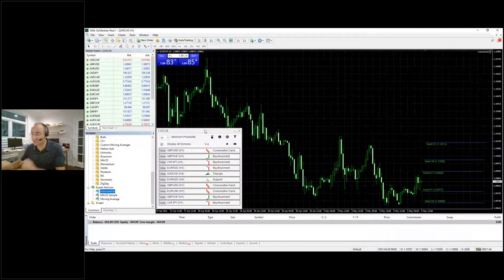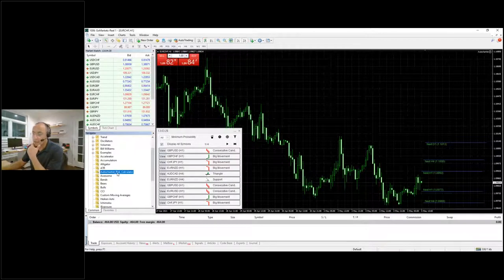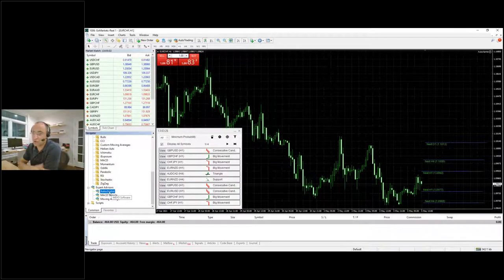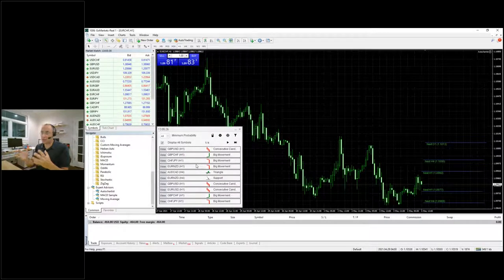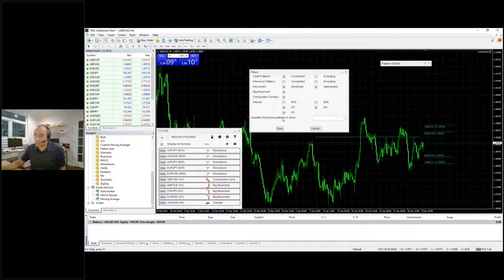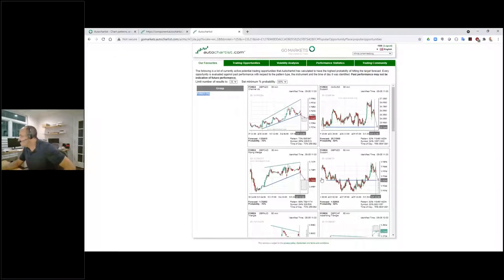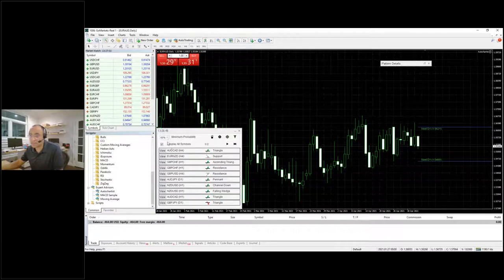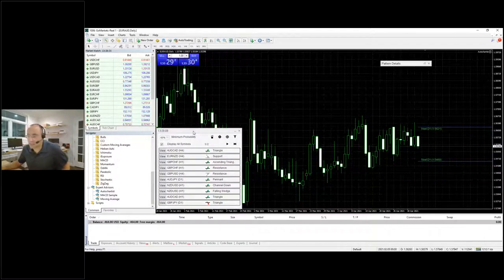How to identify FX trade sets in less than 10 minutes with Autochartist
For over 15 years GO Markets has made clients’ trading journey our highest priority. We offer over 350 CFD products, tight spreads and powerful platforms. With customer support and education recognised as leading the industry, we deliver a trading experience that goes beyond.